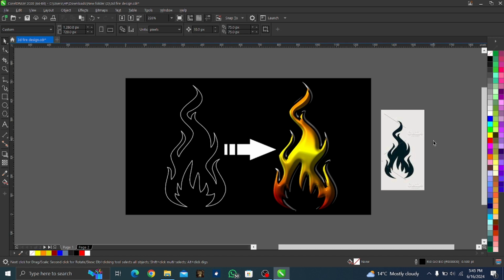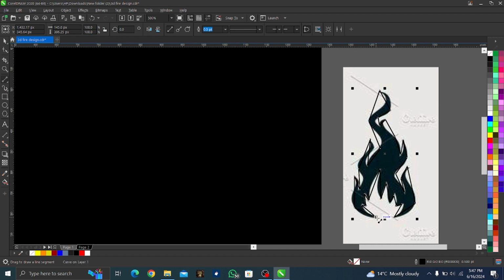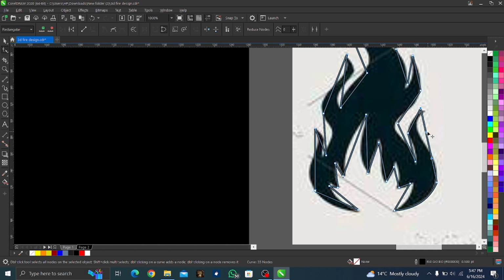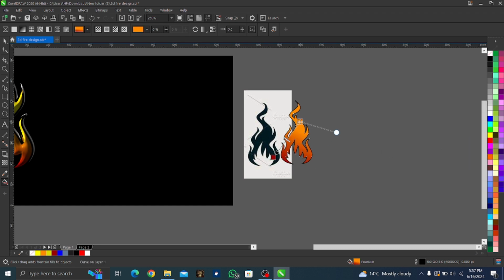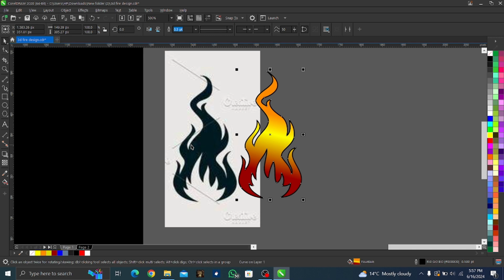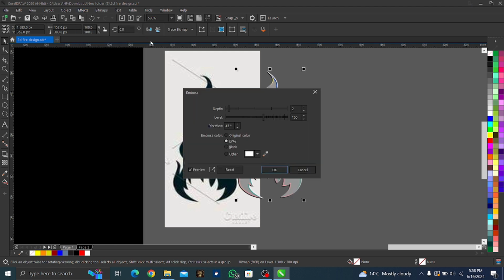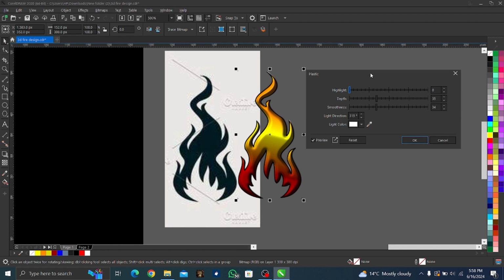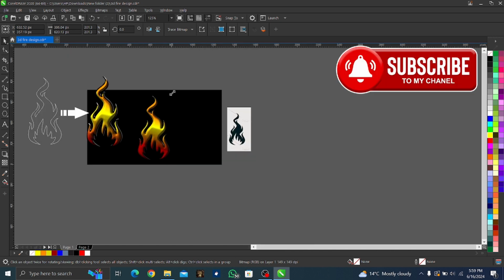Artistic 3d CorelDRAW Flame Design using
In this tutorial, you will learn this amazing way to make such nice 3d flame design using CorelDRAW.